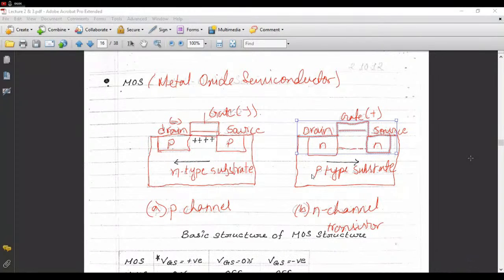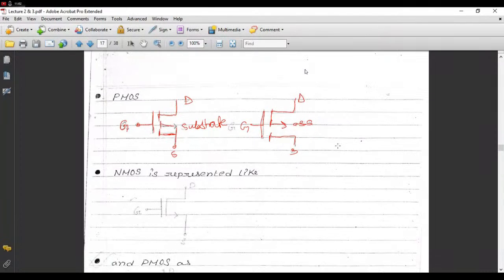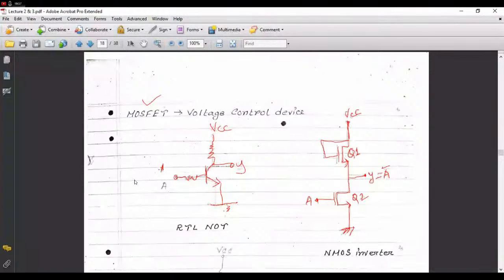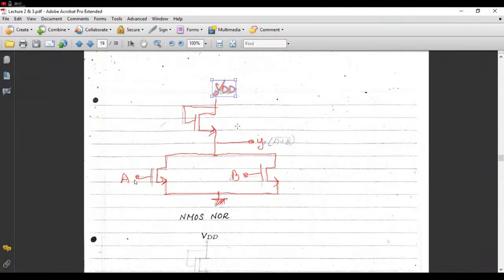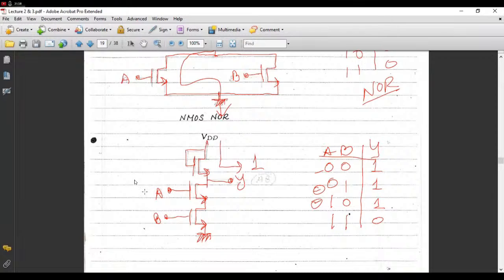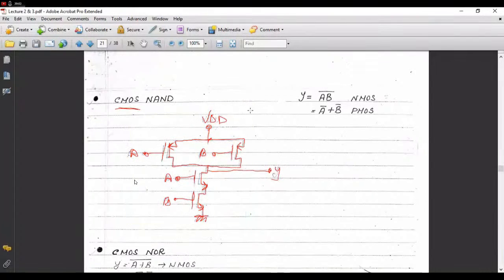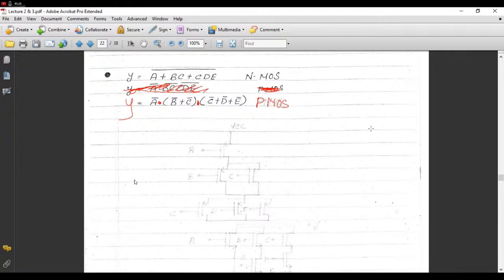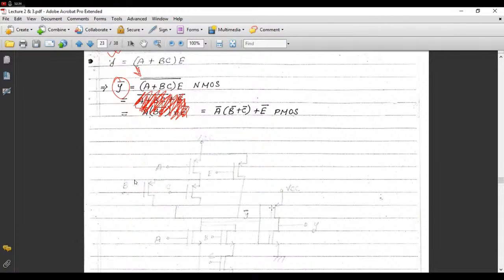Live 2/14/2022 9:45 AM